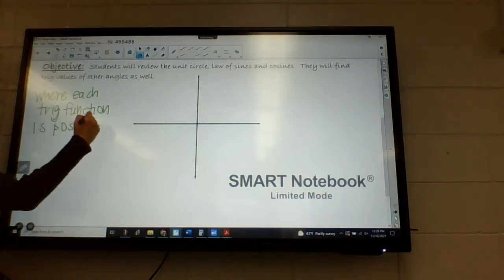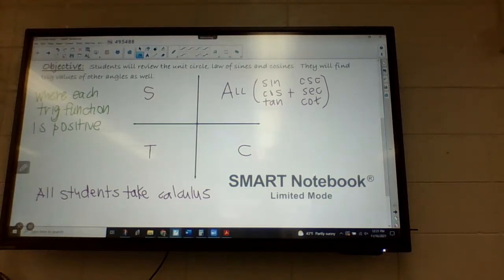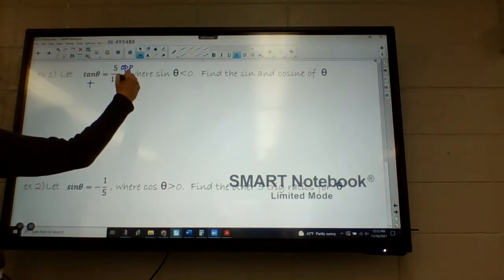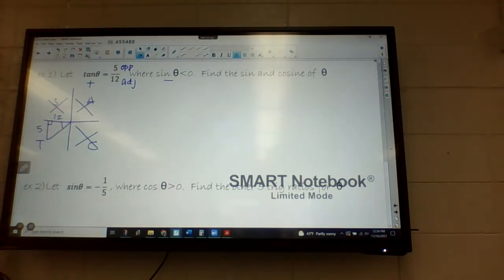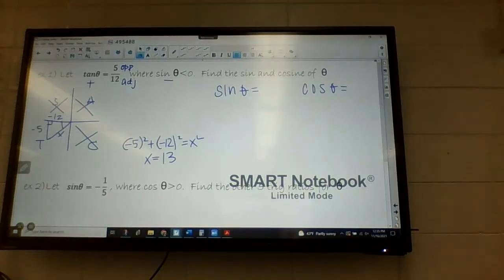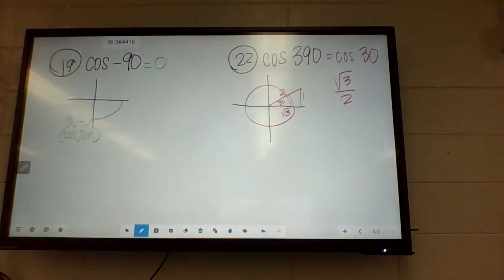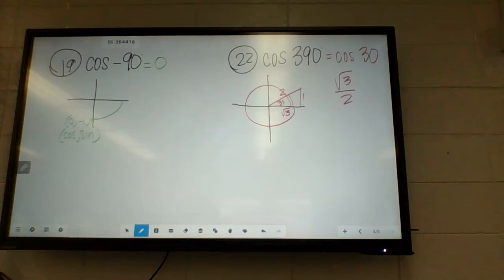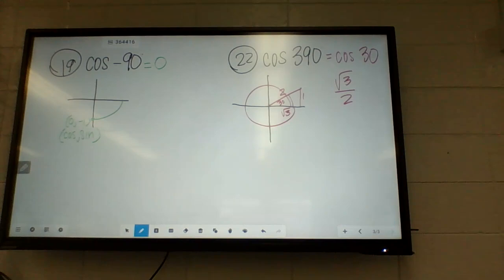Trig 2.3 part 2